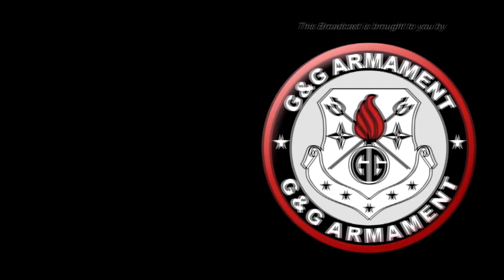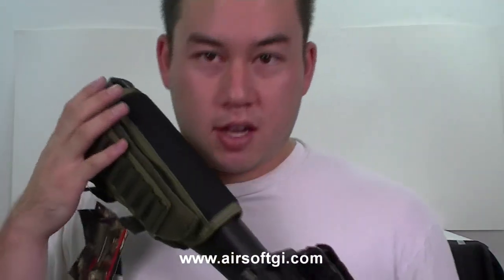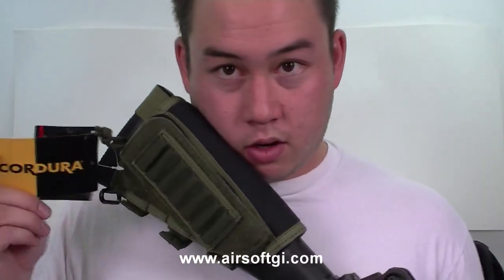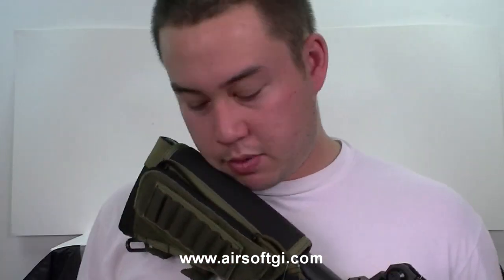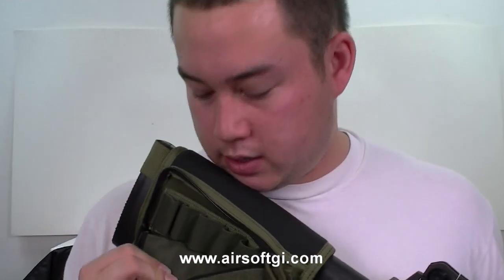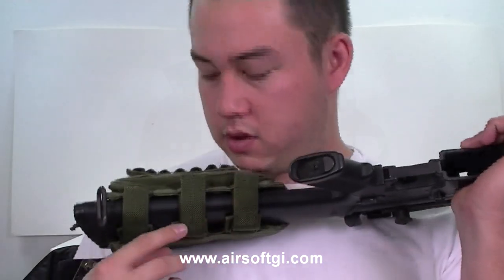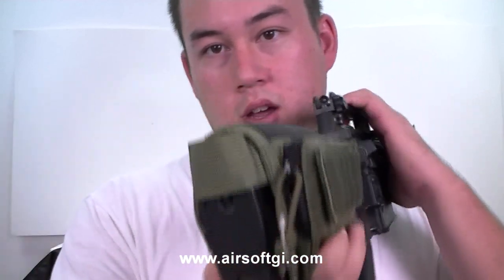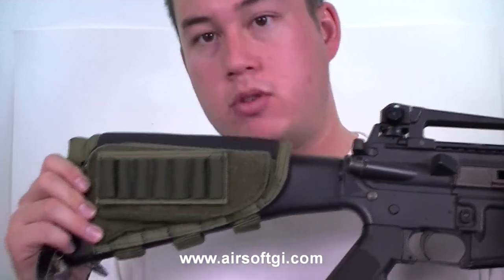Airsoft GI - Guarder Cheek Pad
The Guarder Cheek pad is a cool accessory to add to your stock.  This will fit on full stocks and retractable stocks and is available in black and OD.